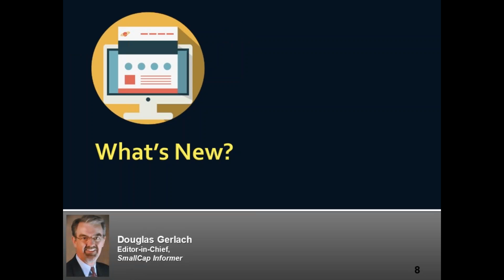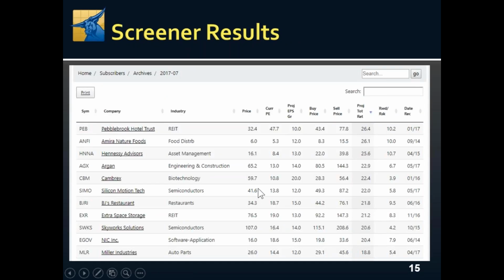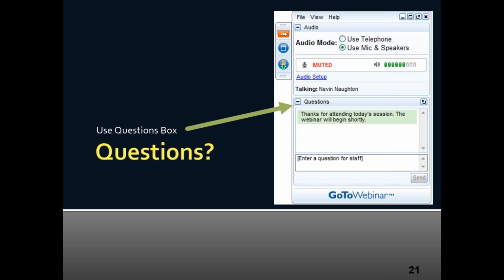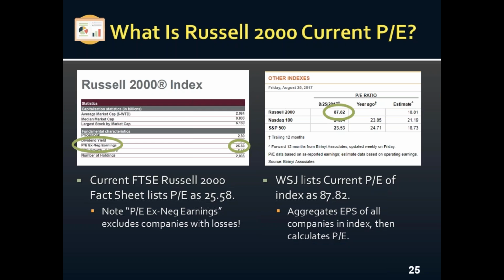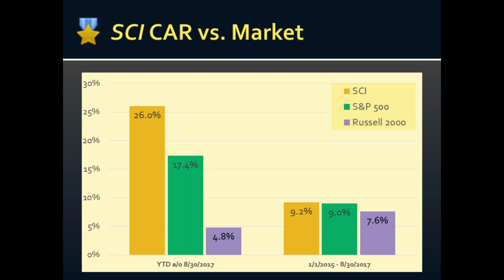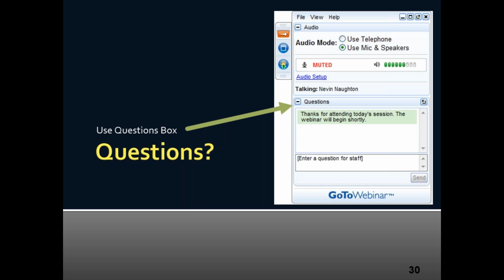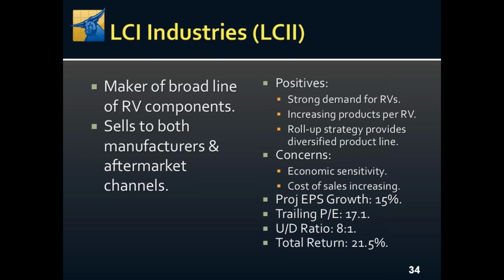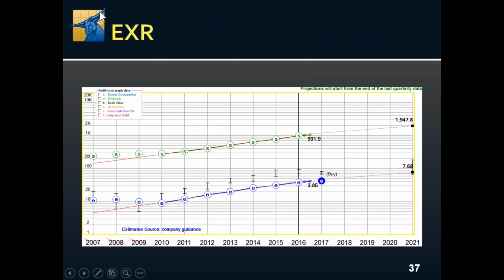SmallCap Informer Mid Year 2017 Subscribers Webinar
This is a replay of the "SmallCap Informer" newsletter's subscribers-only webinar broadcast on August 31, 2017.